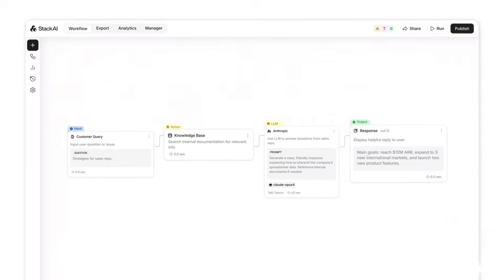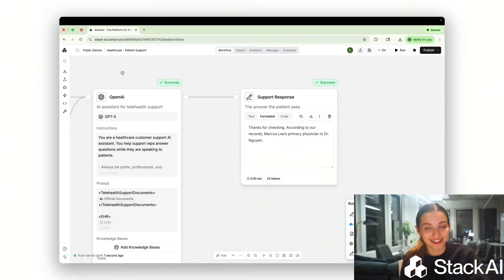How a Major Healthcare Provider Saved 500,000 Hours With AI Agents | StackAI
Millions of patient questions, thousands of physician requests, endless compliance reviews... One healthcare provider automated it all with secure, no-code AI agents built on StackAI.

In this video, see how a major virtual healthcare provider transformed patient support and clinical operations using StackAI, saving 500,000 hours, cutting support wait times to 12 seconds, and executing 2.5M+ AI agent actions across their organization.

📌 Video Chapters
00:05 — Why healthcare teams are overwhelmed and how AI Agents can help
00:20 — Patient Support Agent (EHR-connected, HIPAA-compliant)
00:45 — Physician Assistant Agent for instant medical history retrieval
01:10 — Call Compliance Agent (50,000+ automated audits weekly)
01:55 — Expansion across the organization

• How healthcare teams automate support and clinical operations
• How AI agents retrieve patient data instantly and improve care quality
• How compliance call auditing is automated at scale
• Real-world ROI: hundreds of thousands of hours saved